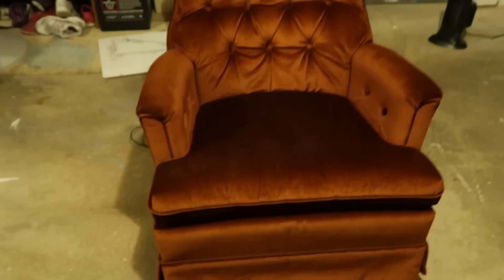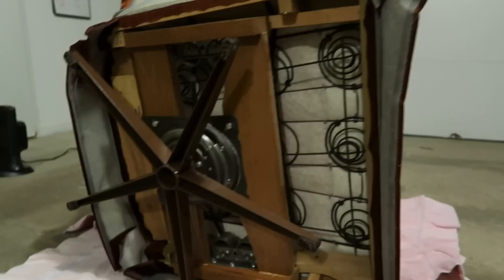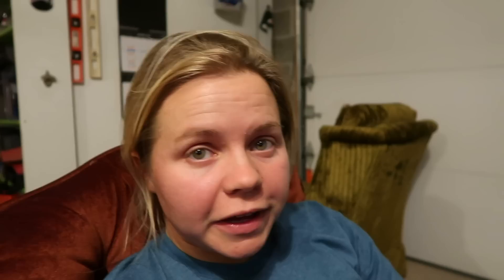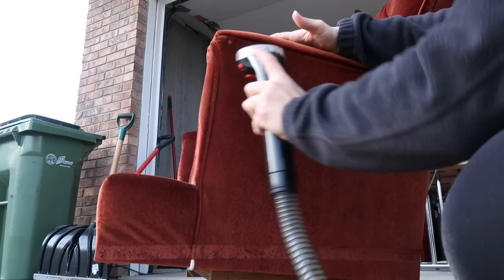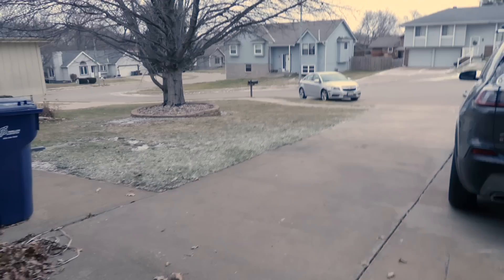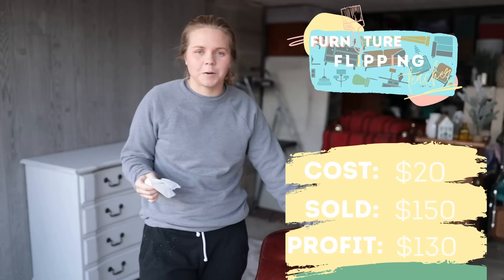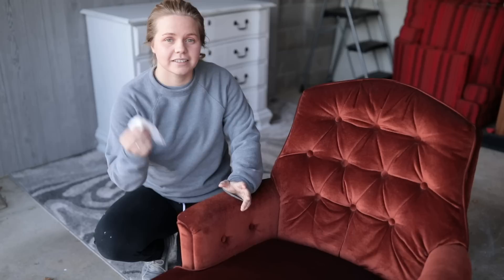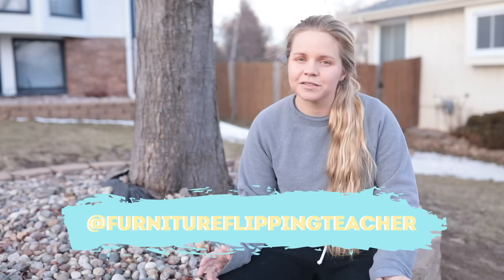| Mid Century Modern Swivel Rocker | Easy DIY FB Marketplace Flip | FURNITURE FLIPPING TEACHER |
In this video, we are returning back to one of the easiest pieces of furniture to flip for any skill level - the MCM swivel rocker chair! This is another Facebook Marketplace find that we got lucky with and only paid $10 for and had it delivered to us. We go over how to take this chair from an out of style chair to an updated, full of life, mid-century modern chair!

Let's Talk Numbers:
Cost: $20
Cost to Customer: $150
Profit: $130
That's another $130 toward paying off my student loan debt!

Needle Nose Pliers
Bissel Vacuum

I am a kindergarten teacher and I am excited to share how I have been able to create extra income to attack my student loan debt. Being a full-time teacher doesn't give me much time outside of the classroom but luckily I have found furniture flipping. It has allowed me to utilize my free time and find my favorite hobby - now turned side hustle.

~Lauren